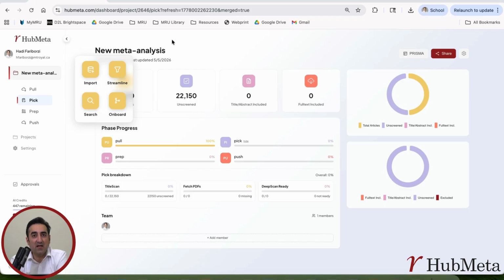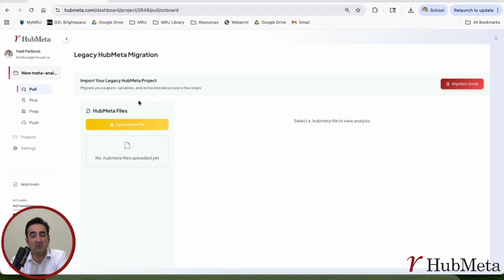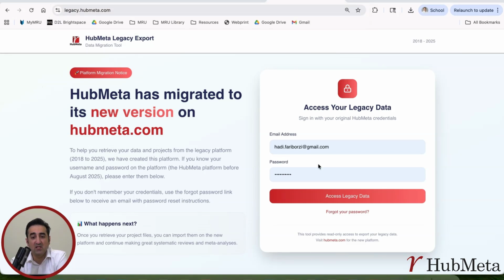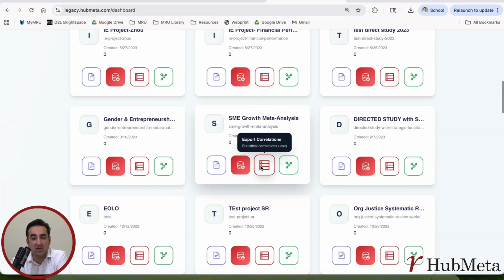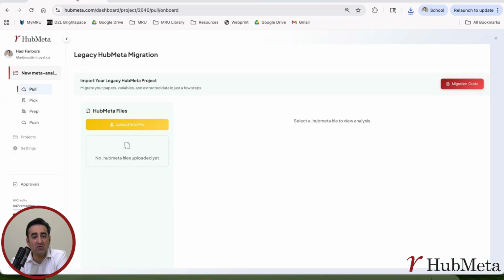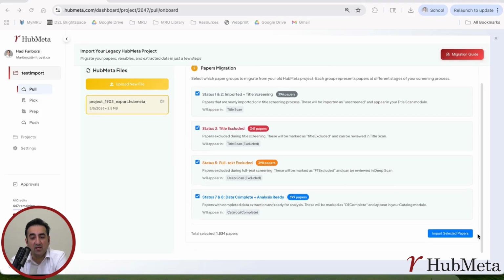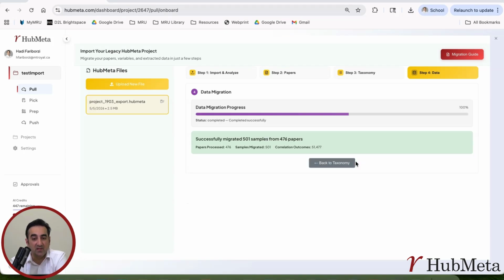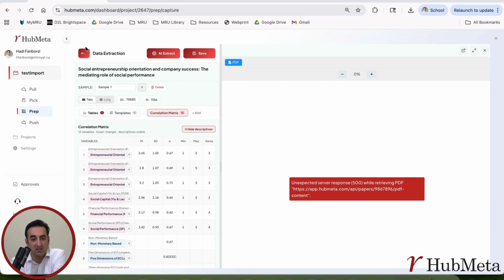Migrating Legacy HubMeta Projects | HubMeta Tutorial #7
How to migrate an existing project from the legacy HubMeta platform — papers, taxonomy, and data — into the new one.

In this video: exporting a full project from legacy.hubmeta.com, uploading the .hubmeta file, and migrating papers, taxonomy, and data into a new project.